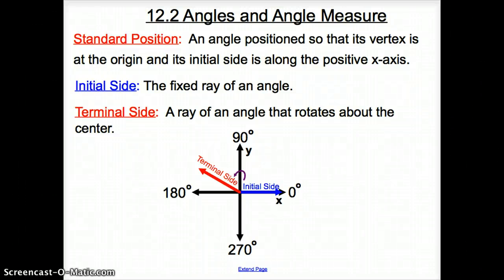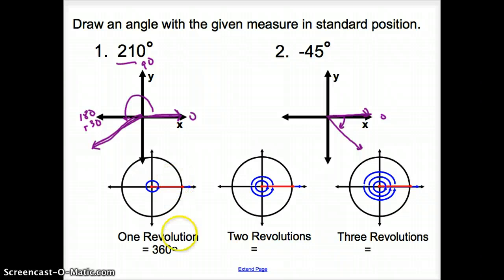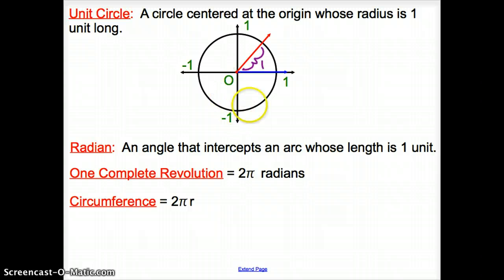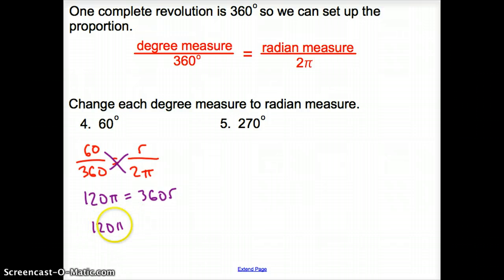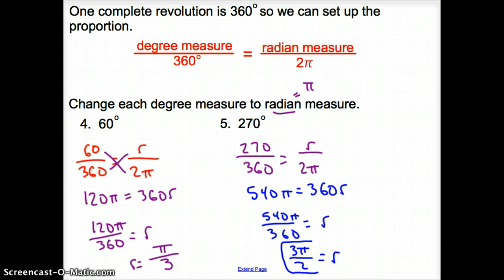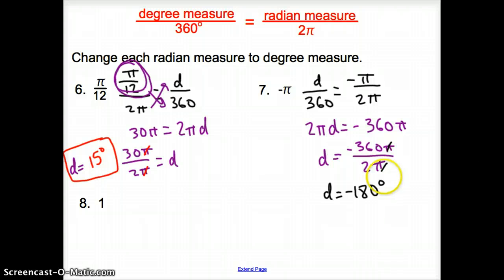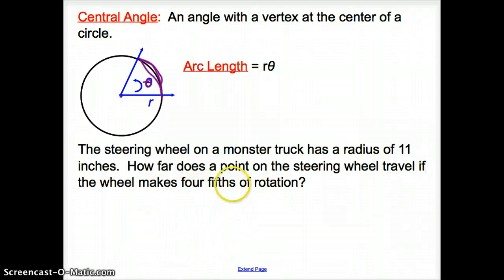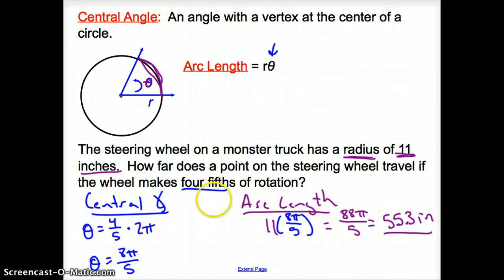12.2 Angles and Angle Measure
12.2 Angles and Angle Measure